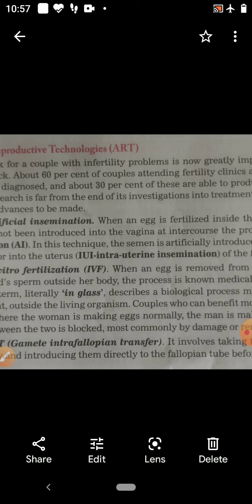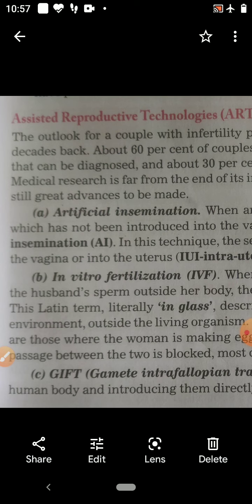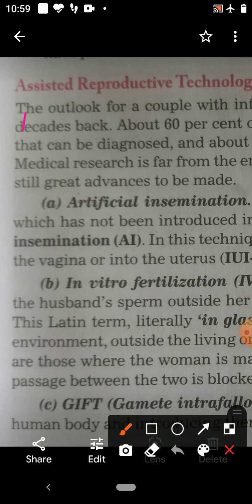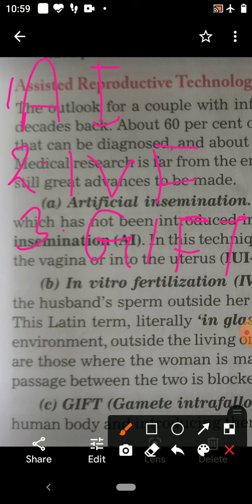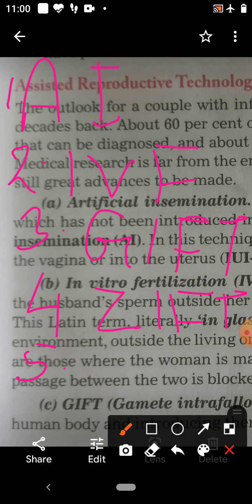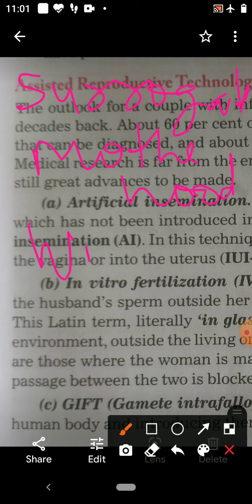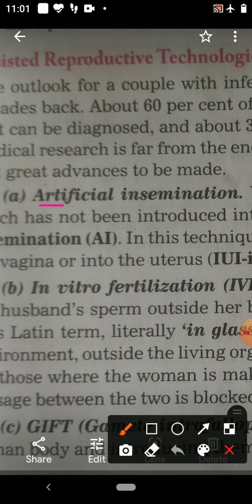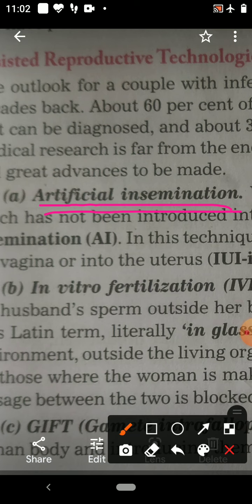Assisted Reproductive Technology